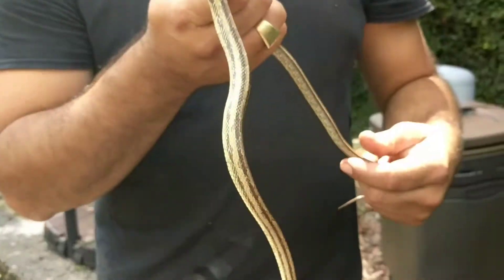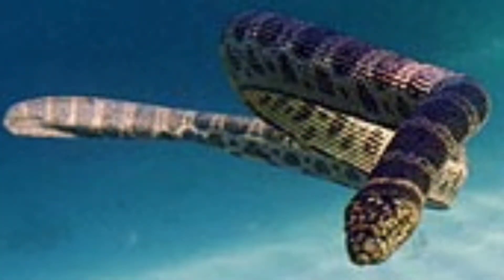Florida's huge snake population snake identification part 2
Florida snake identification part 2 of 7 Florida has 50 Snake species but only seven of those are venomous including the often little known about or often forgot about sea snake also cottonmouths rattlesnakes copperheads and coral snakes are all venomous but there's many harmless species of snakes as well.